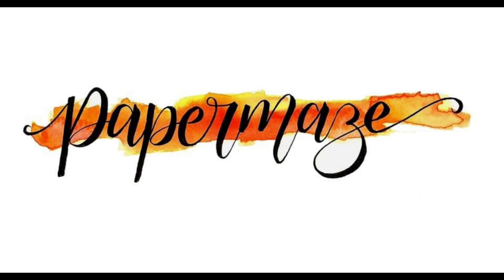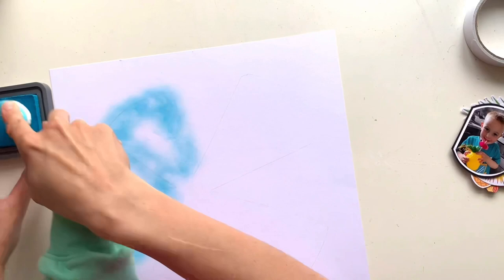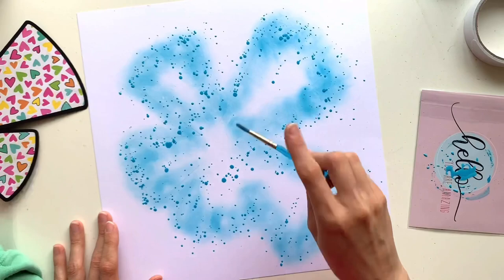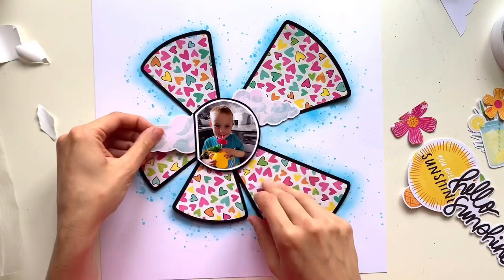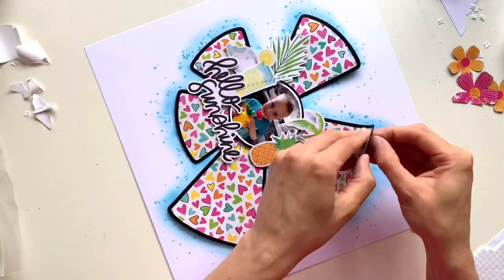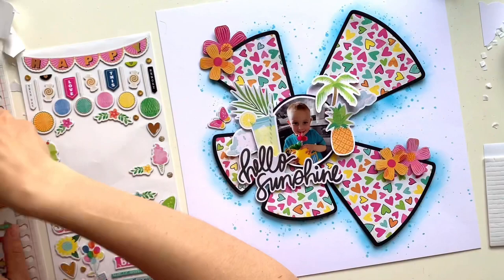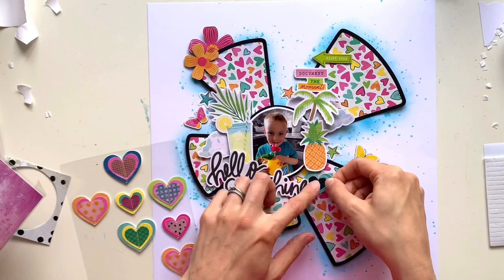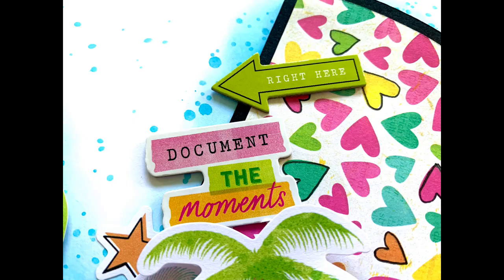Hello Sunshine - Scrapbook Process Video #231 - Papermaze - Vicki Boutin Sweet Rush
ad Hello and thank you for joining me. Today’s layout is for Papermaze and this month I’m excited to be working with Vicki Boutin’s Sweet Rush collection.

You will find more information on the products I’ve used on the Papermaze blog